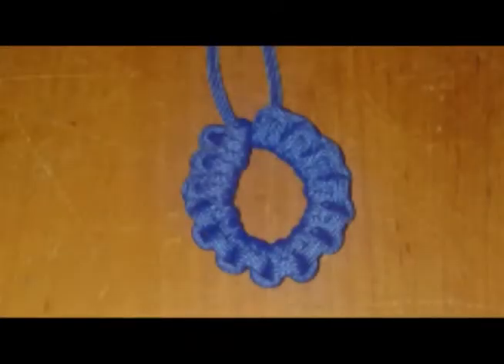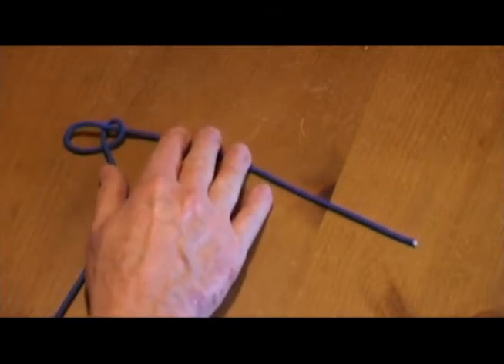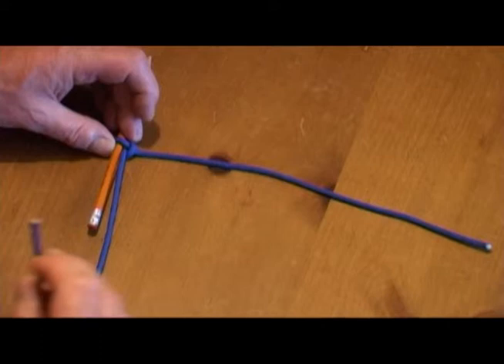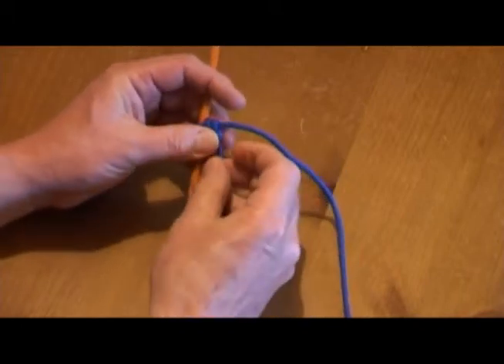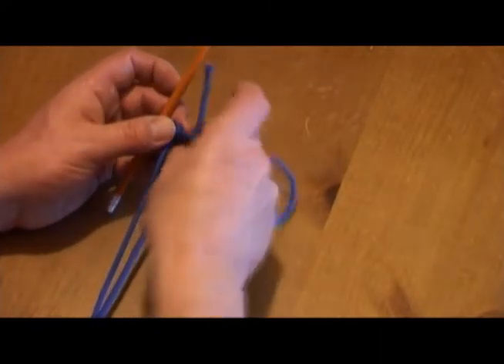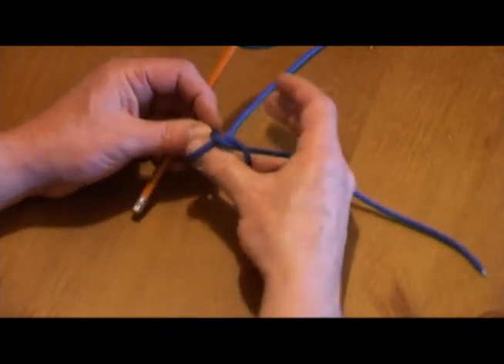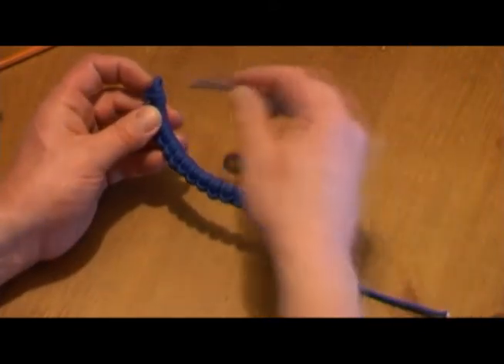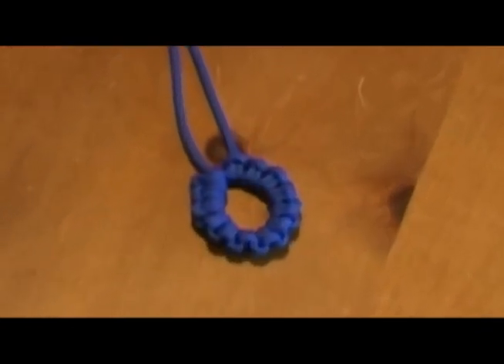Light Pull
A simple light pull, constructed by a series of half hitches.